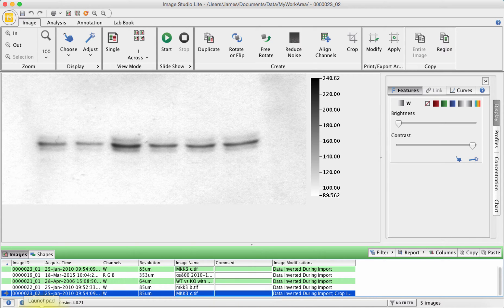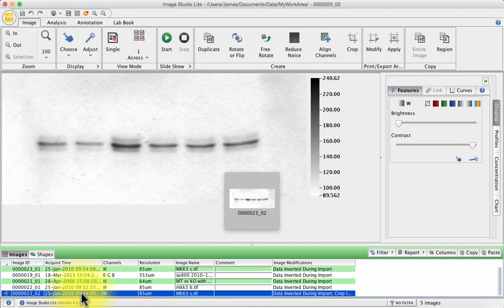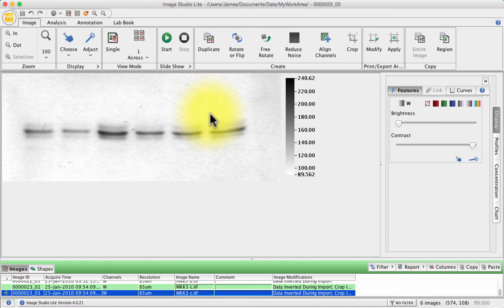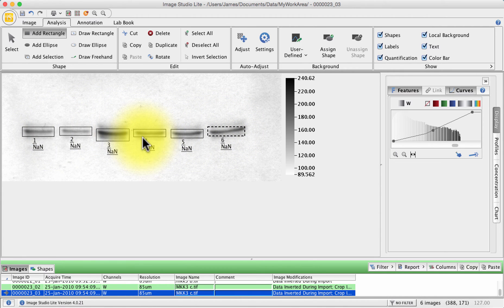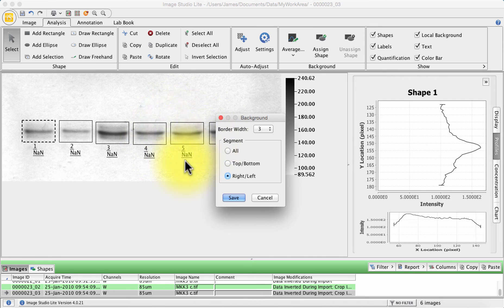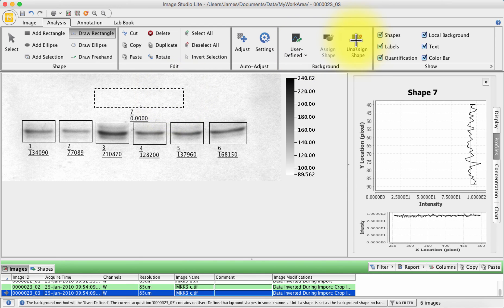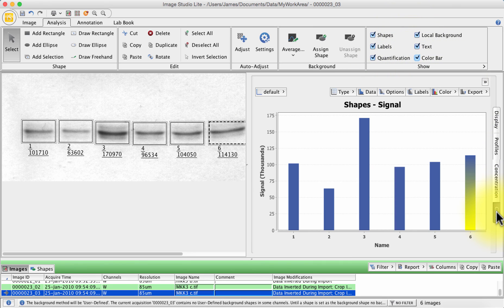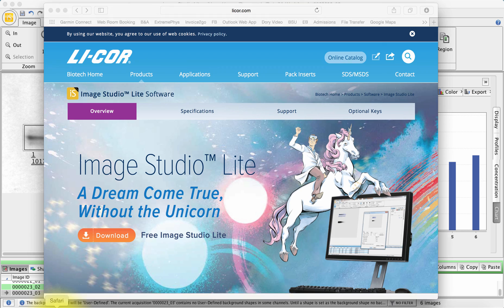Licor Image Studio Lite - FREE densitometry software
This is a quick look at the FREE densitometry software from Licor called Image Studio Lite. It gives a basic overview of the functionality and I run through the analysis of a gel.